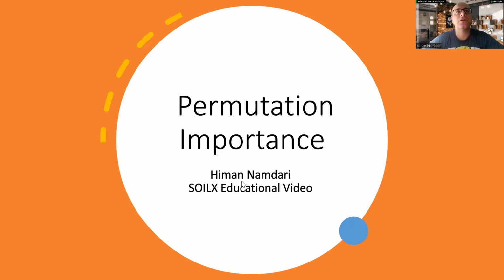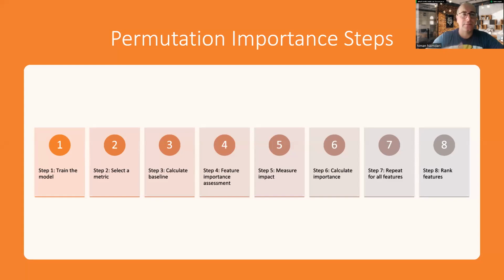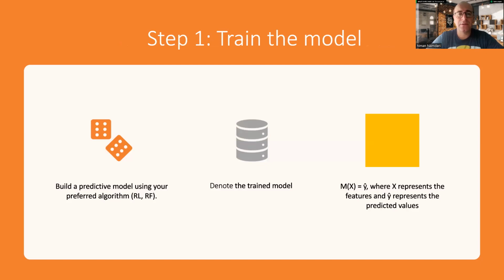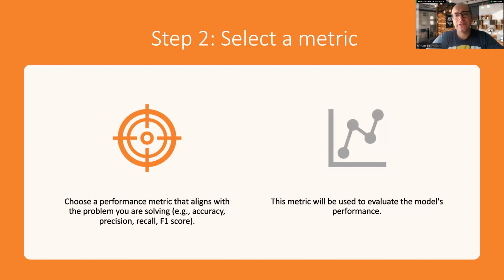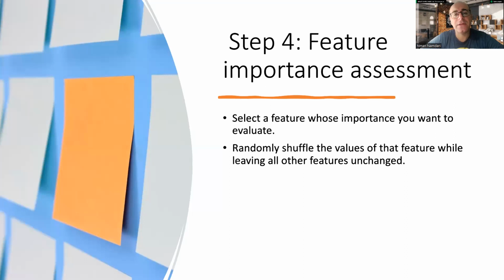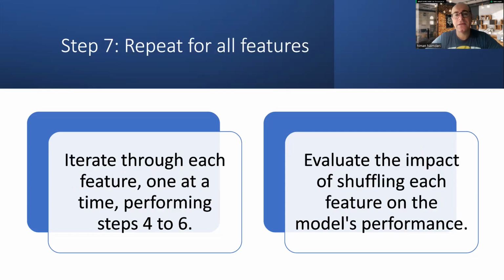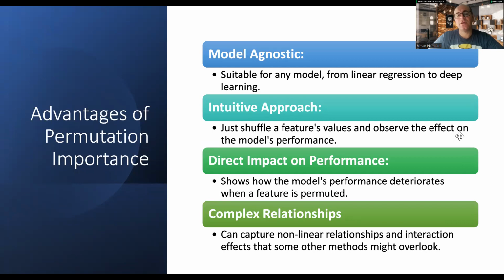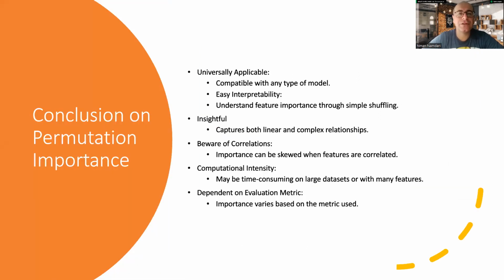Decoding Permutation Importance: A Comprehensive Guide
Permutation importance stands as a cornerstone method in machine learning to measure the significance of features. But what is it exactly? And how does it offer insight into our models? Dive into this comprehensive guide as we break down the mechanics, applications, and nuances of permutation importance. Whether you're a data science newbie or a seasoned pro, this video aims to demystify this vital technique and provide you with actionable insights for your modeling tasks. Enhance your model interpretability and make informed decisions with a deeper understanding of feature contributions.